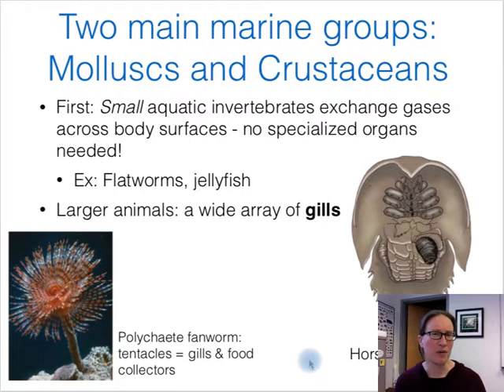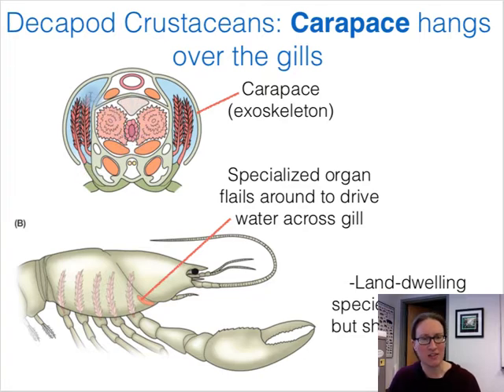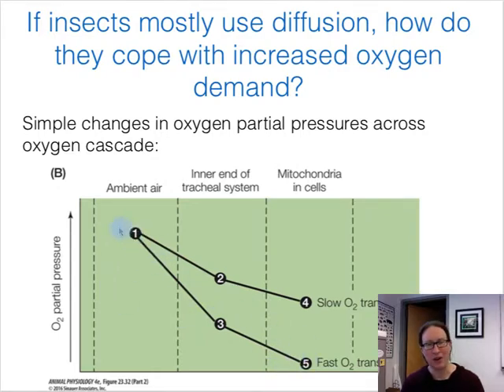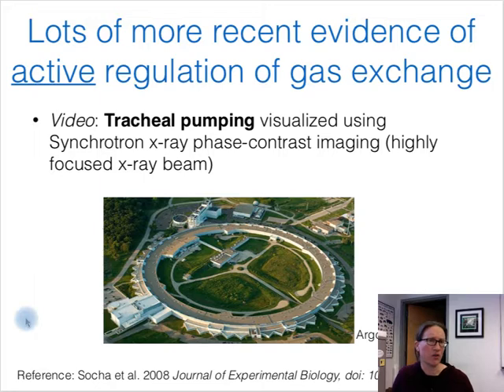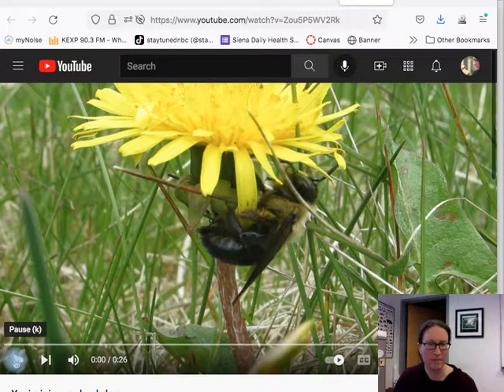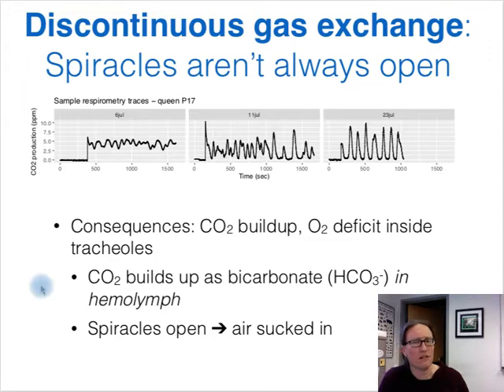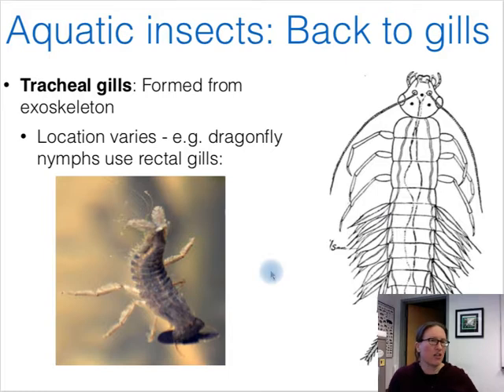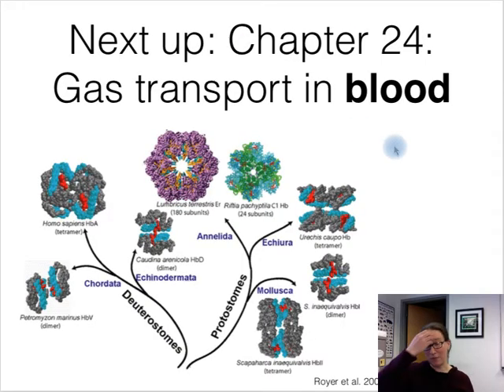W02L06 Part4 of 4: Invertebrate Breathing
The diverse breathing systems found across a wide range of invertebrate species, both aquatic and terrestrial.